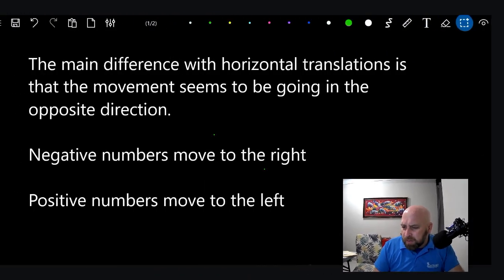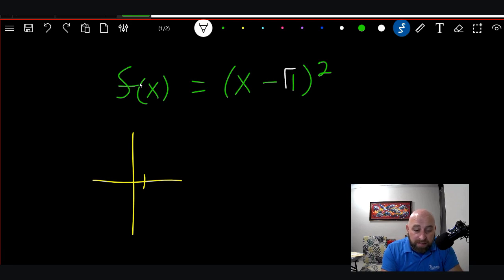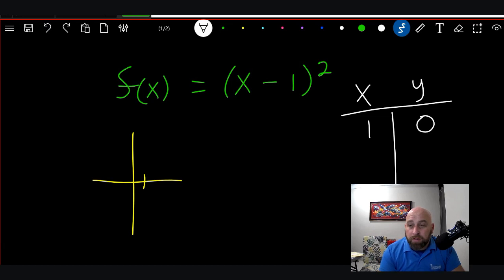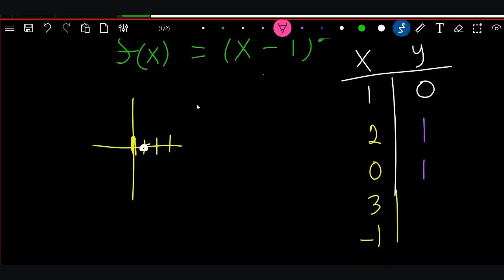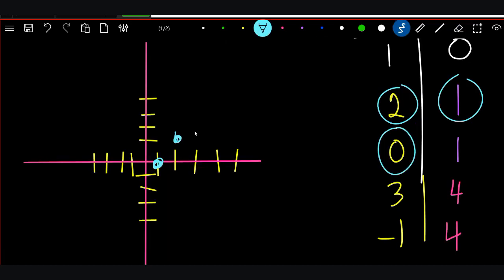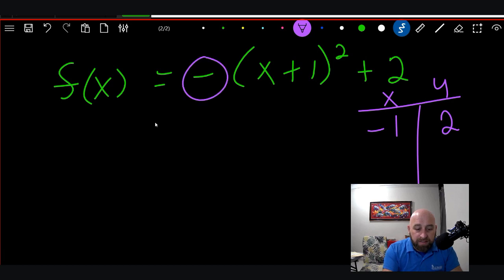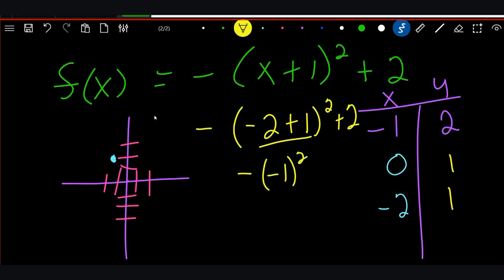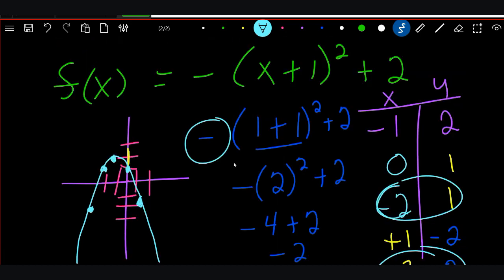Algebra 1 Lesson 12.7 Horizontal Translations